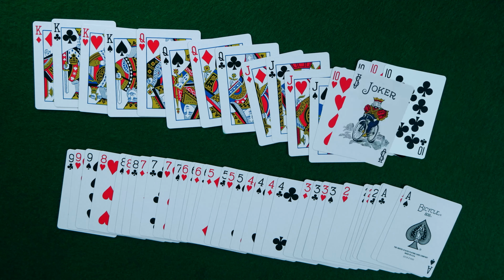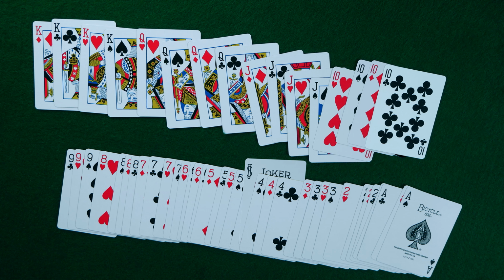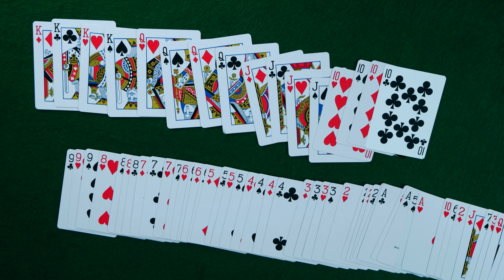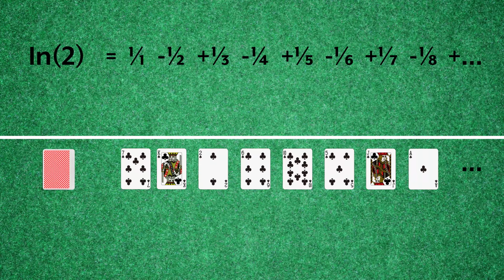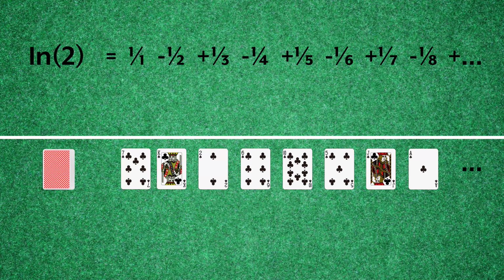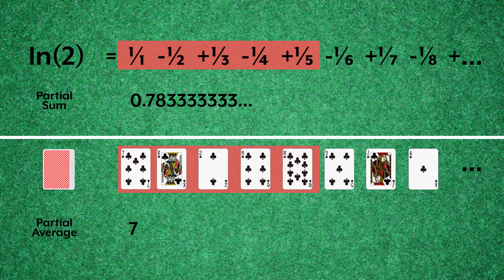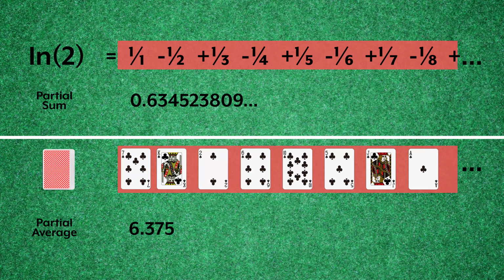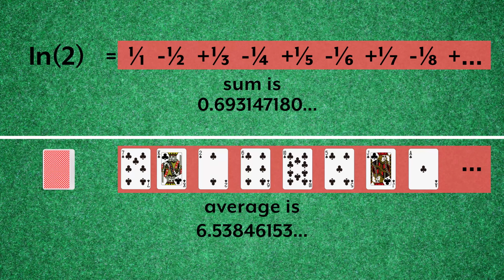Math Card Trick (summing an infinite series)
Here’s a card trick showing how shuffling a deck of cards can sometimes give unexpected results. Some analogies are made between the deck of cards and infinite series. No visual effects were used for the magic trick portion of the video.